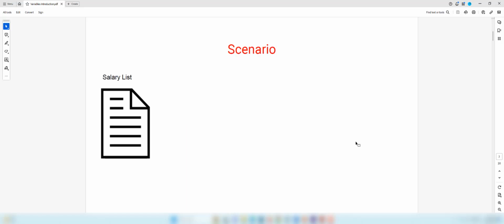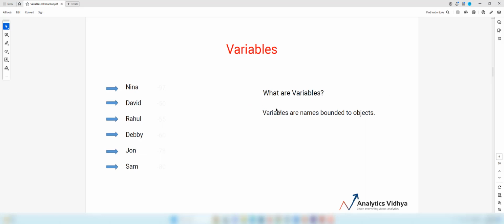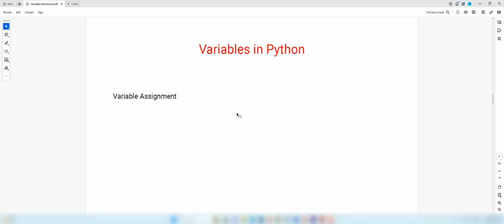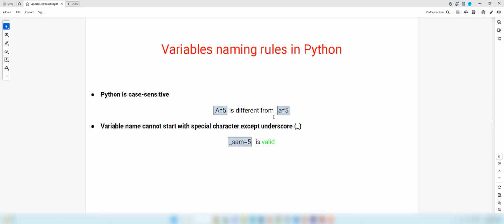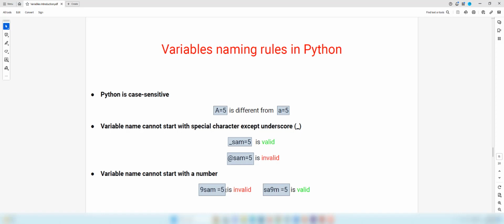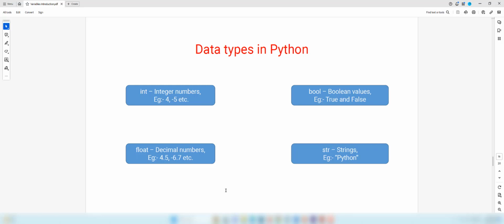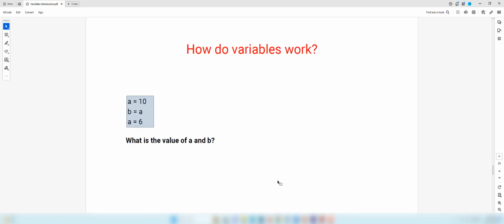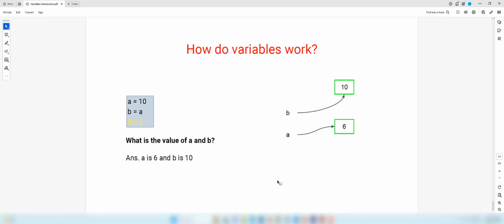Video 3 Introduction to Variables